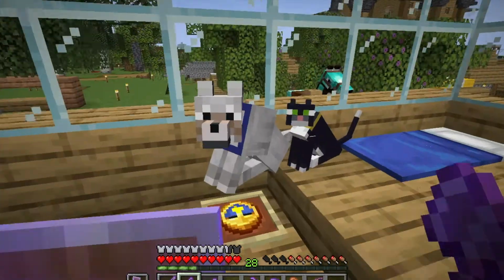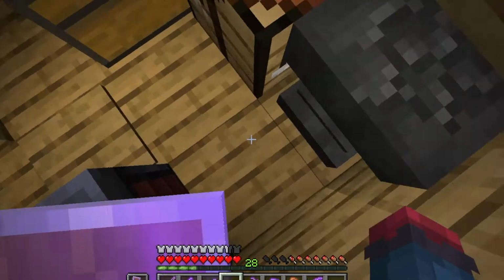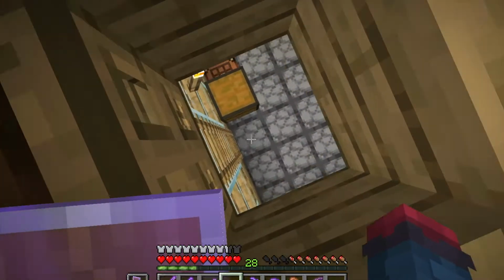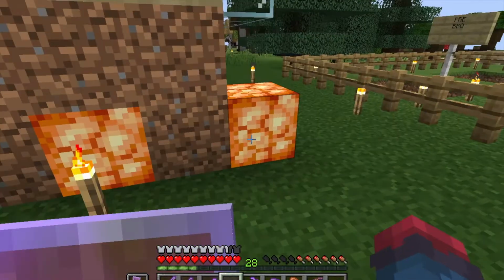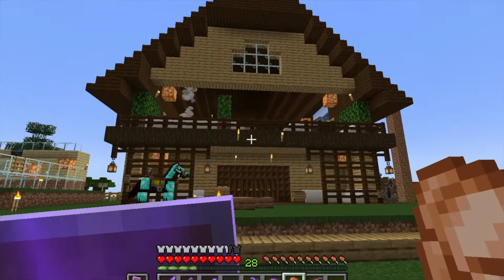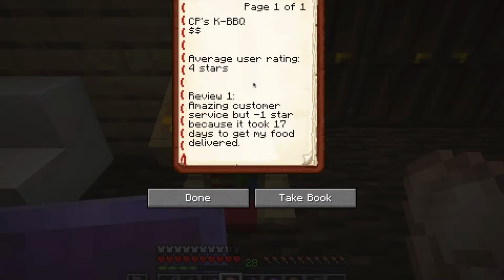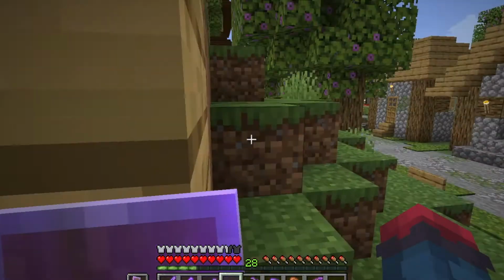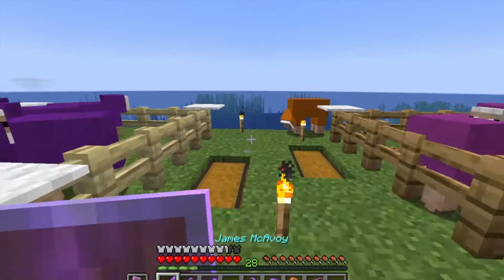i play minecraft??? [CC]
I hope you enjoy a tour of my Minecraft accomplishments :)

I'm AWARE of the audio quality. I edited and uploaded this video using headphones that compressed the audio and I'm too sad to re-shoot everything :(

EDIT: cut out my intro